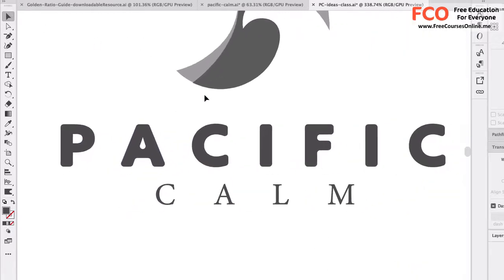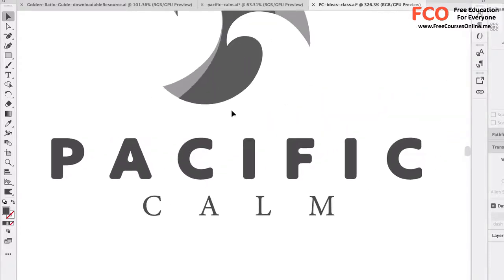35 Golden Ratio Using Grids